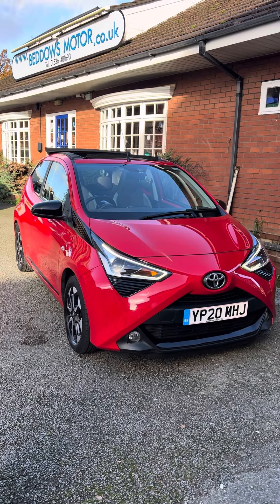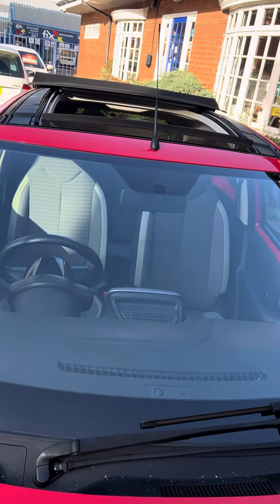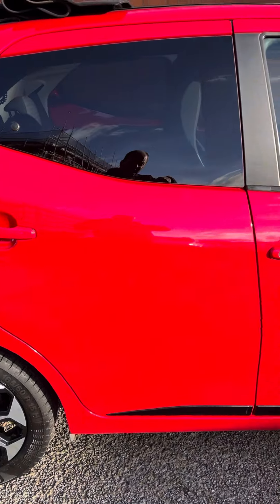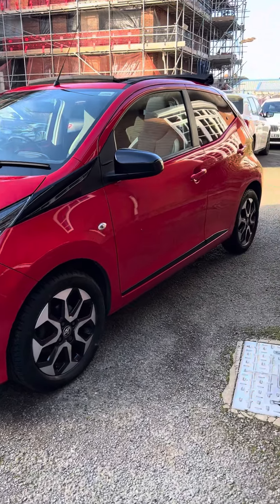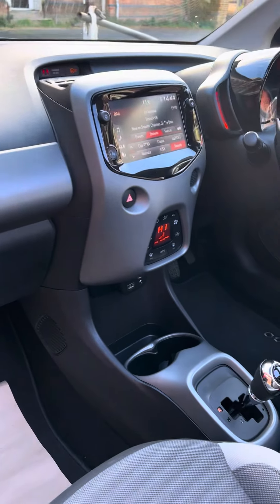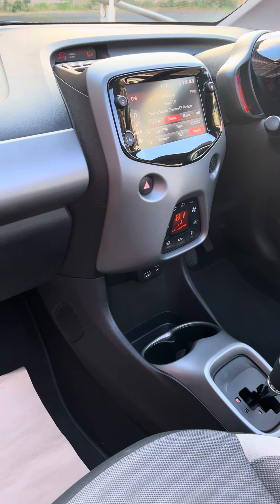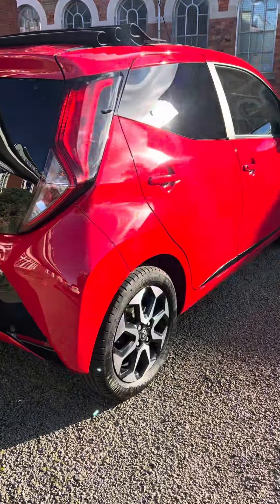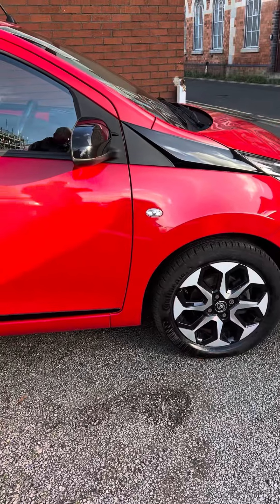Toyota Aygo YP20MHJ